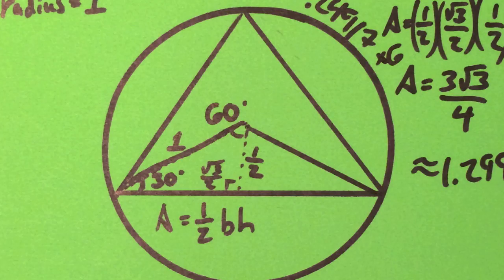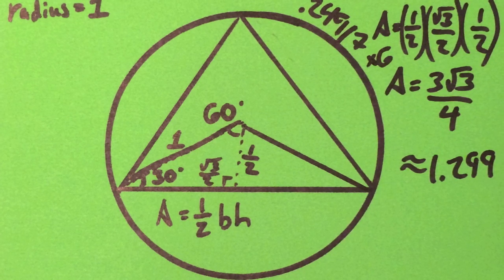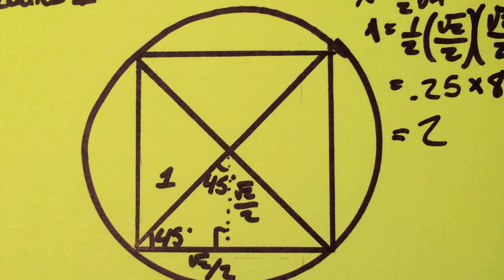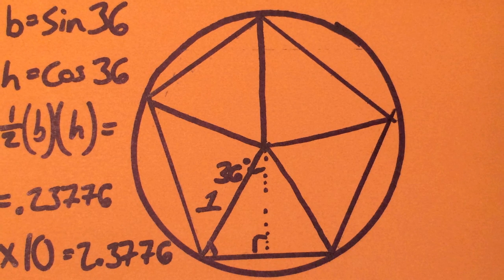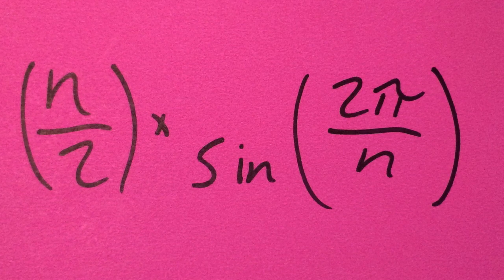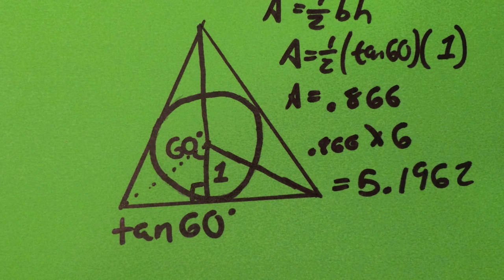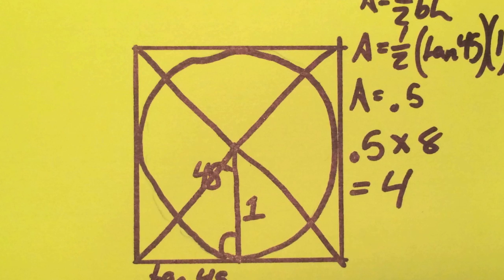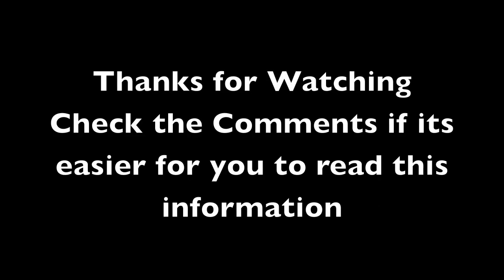Derivation of Pi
This is a video showing the derivation of pi

To find the area of a triangle in a circle with radius one begins by dividing the large triangle into 3 separate triangles as seen below, then draw a vertical line through one to create a right angle.  From there you can find one of the angles diving 360 by 6.  This is result in an angle of 60 degrees and then you must find side lengths.  Use Sine 60 to find the base and Cosine 60 to find height.  Then plug it into the formula 1/2BH to find area.  This will result in .24917 multiply this number by 6 to cover entire triangle thus having the area of a triangle in a circle with radius 1.

Very similar to the triangle begin by dividing the square into 4 parts equal to its amount of sides creating 4 triangles.  Draw your vertical line creating a right triangle and like before dividing 360 degrees by 8 finding its angle of 45 degrees.  From here its identical to the triangle except with a different angle use sine45 for base and cosine45 for height then plug into the area formula 1/2BH to discover its area of .25 multiply by 8 to fill rest of square thus finding the area of a square in a circle with radius 1.

From here you will notice a pattern first to create equal amount of triangle as sides of the polygon then create a right angle in one of the triangles.  By dividing 360 by double the amount of sides one can discover the angle for the right angle triangle created then use sine and cosine to find side lengths plugging those into the area formula 1/2BH.

Here is a pentagon solved exactly the same as the previous two showing how this pattern works for all polygons

This list of instructions can be formatted into a mathematical equation, which any number of side lengths polygon can be plugged into and the area can be solved. The greater the side lengths the closer the area is to pi because more of the circle is being filled up and the area of the circle itself is pi.

N representing the number of sides this formula shown here works for any polygon no matter how many sides with a circle of radius 1

Next is to solve the area of polygons with a circle with radius of 1 is inside.  The objective is to find how much space there is needed for a circle with radius 1 to sit perfectly inside the polygon with no excess room.

Begin by using a triangle.  Although this may seem more challenging it is actually much easier.  First begin with the same methods as before by splitting the triangle into 3 separate triangles then make the vertical line down one creating a triangle with a right angle.  As before this angle is 60 degrees because you divide 360 degrees by 6, unlike before however you do not know the hypotenuse of the triangle only the height. So instead of using cosine or sine you use tangent60 to find the base of the triangle.  Now that you have the base and height plug it into the area formula for triangles 1/2BH then multiply that number by 6 to fill entire triangle out it should have an area of 5.1962
Next is the square as expected divide the square into 4 triangles like shown then draw the vertical line creating a triangle with a right degree angle.  Divide 360 by 8 to find the angle of 45 degrees and then proceed to find the base of the square.  Use the same method of tangent45 degrees then plug into area formula 1/2BH to find that portion of the square.  Multiply that number by eight to fill entire circle finding its area of 4.  Once again you will notice this clear pattern being formed and like before there is a mathematical function you can use to find the area of any polygon with a circle of radius 1 inside.

This formula can be expressed as such once again n representing number of sides.

I know I spoke quickly and so if you didn't catch anything I have the entire script for this video in the comment section below.